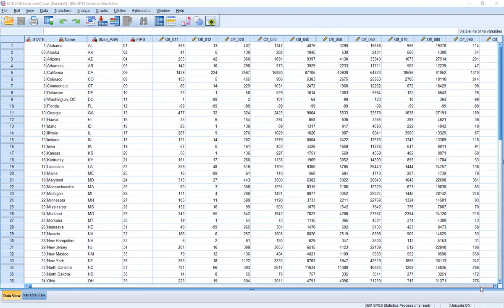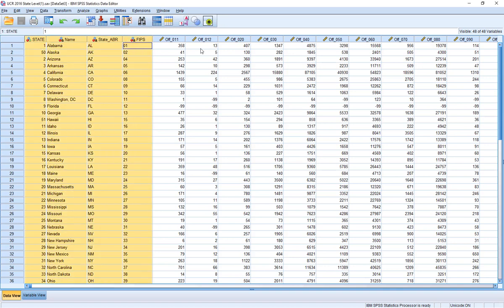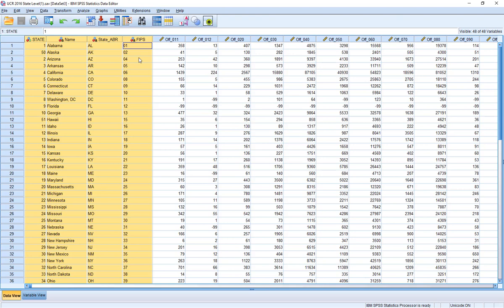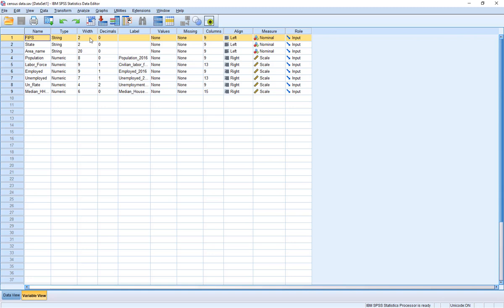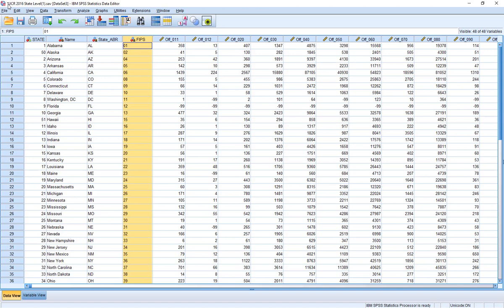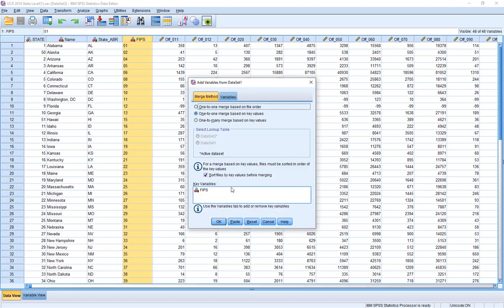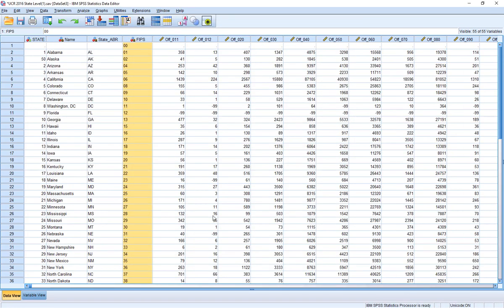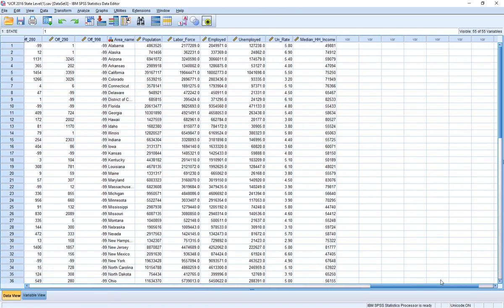Using the Merge Command in SPSS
This is a quick example of how to use the merge command in SPSS.